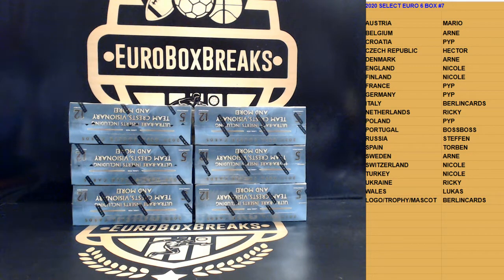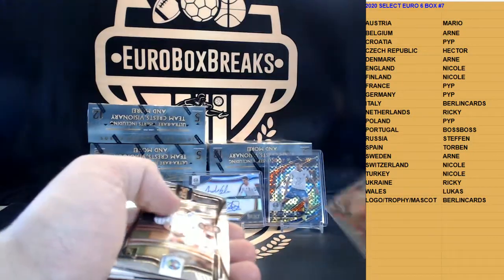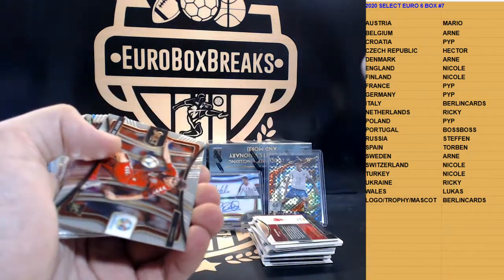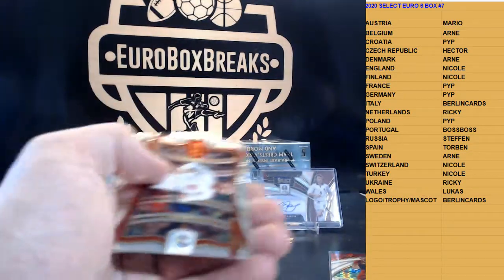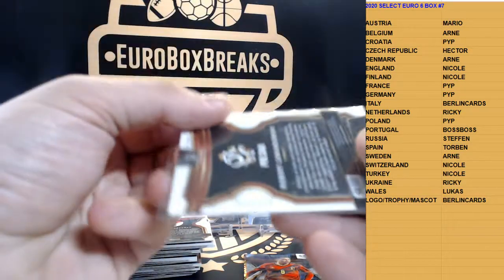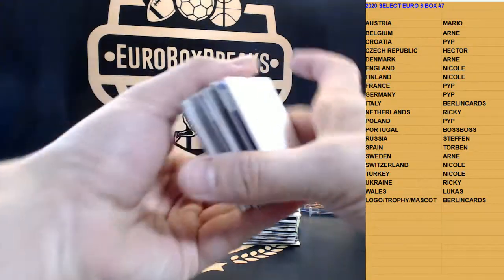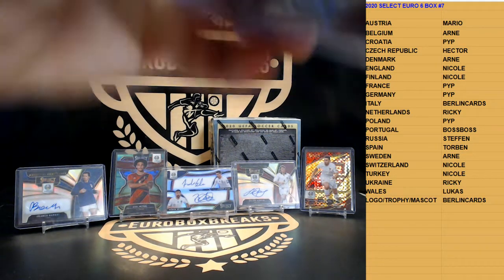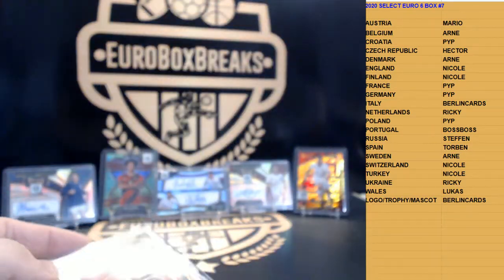2020 Select Euro Soccer PYT 6 Box Break #7